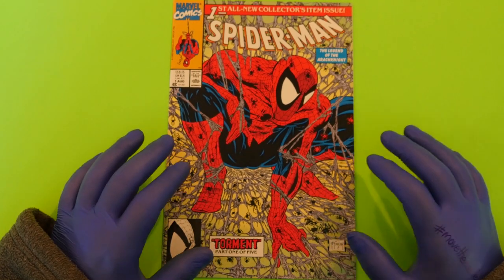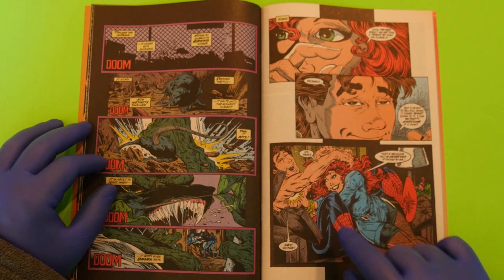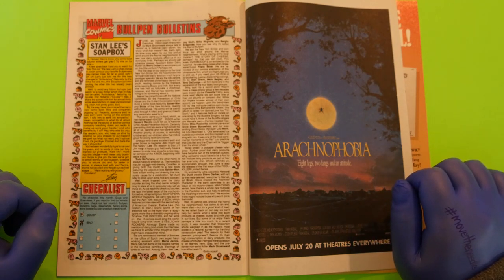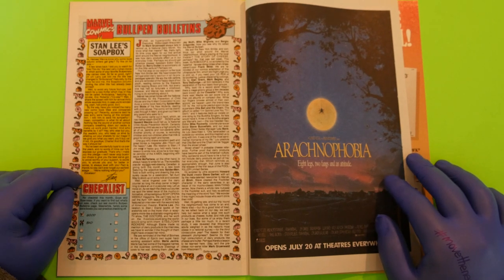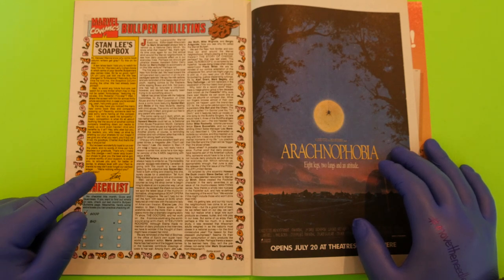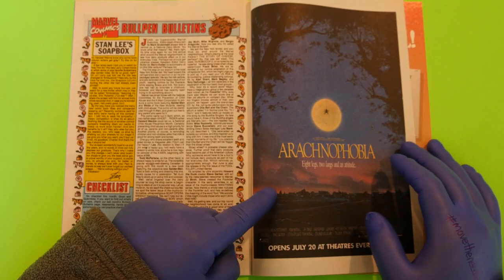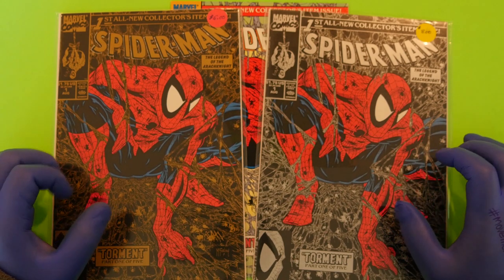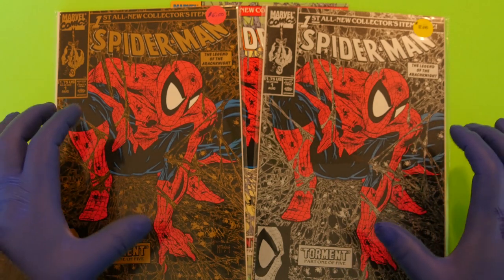SPIDER-MAN #1: Where TODD McFARLANE became a LEGEND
The third highest selling American comic book in history is discussed in this review of Todd McFarlane's legendary Spider-Man #1 from Marvel Comics!!